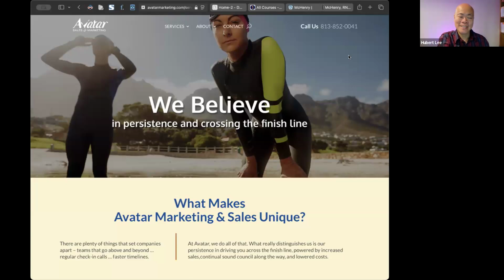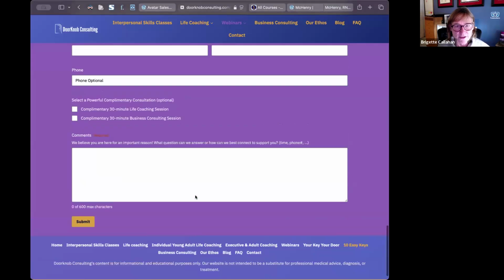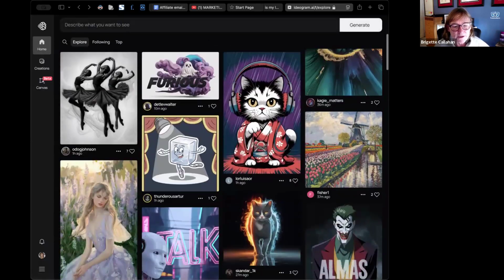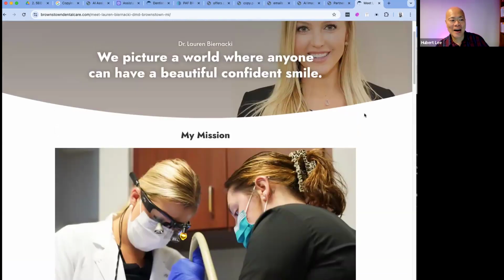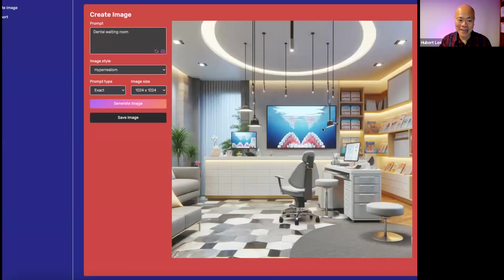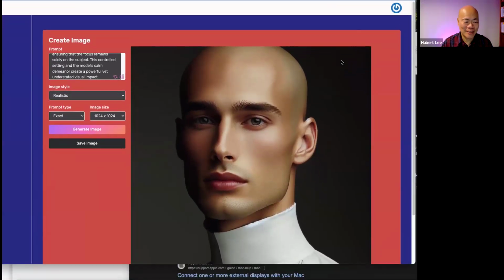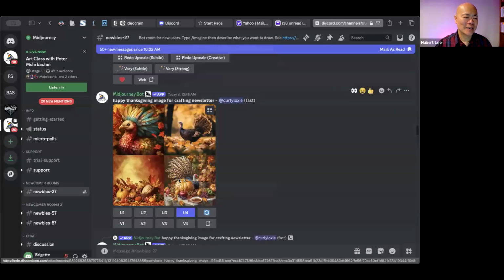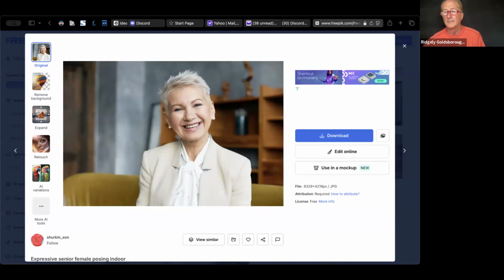What Is Limbic Messaging? The AI Tool Marketers Swear By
Are you ready to transform your marketing game? 🚀 In this video, Ridgely Goldsborough, Hubert Lee, and Brigette Callahan delve into the power of AI-generated visuals and limbic messaging to create marketing campaigns that resonate emotionally and drive conversions. Learn how to use tools like MidJourney and Ideogram to design stunning visuals, and discover the science behind emotionally-driven decision-making.

📌 Key Takeaways:
• What is limbic messaging, and how it impacts decision-making.
• How to create emotional resonance using phrases like "We believe" and "You deserve."
• The role of AI in generating professional-quality visuals for websites, blogs, and social media.
• Real-world examples of AI-powered marketing and creative tips for small businesses.

Remember, you have the power to shape your future and unleash your full potential. And, our mission is to help you become the best version of yourself because you deserve it!